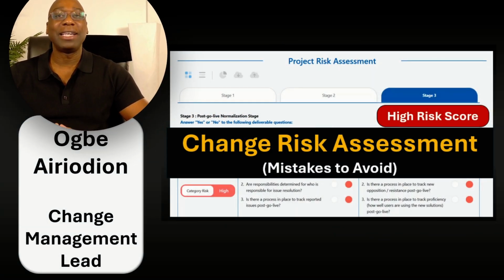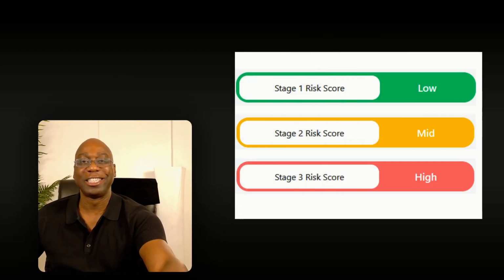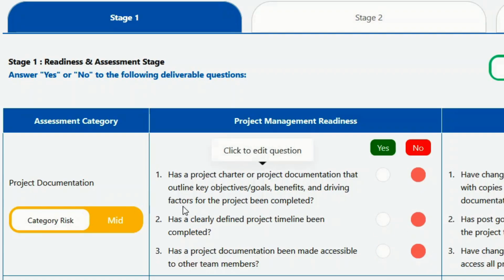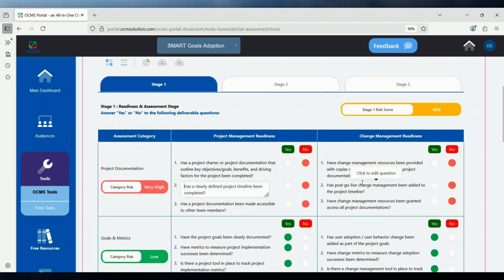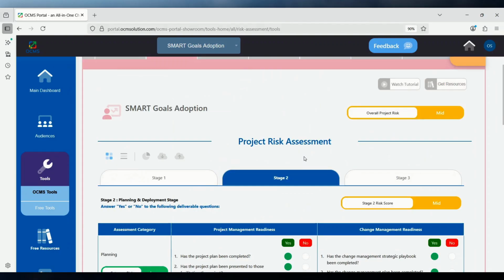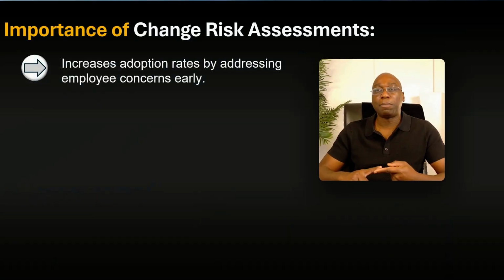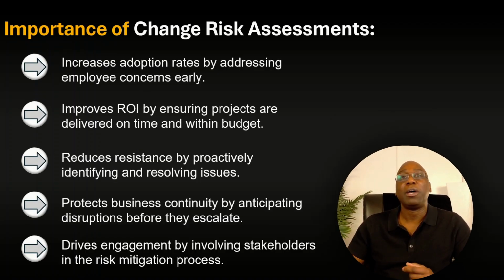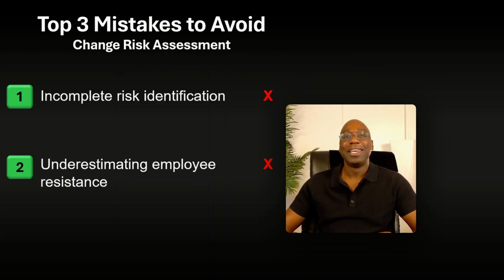How to Do a Project Change Risk Assessments and Key Mistakes to Avoid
Project Change Management Risk Assessments Overview and Key Mistakes to Avoid
A Project Risk Assessment is one of the most important practices in both project management and organizational change management. It allows leaders to proactively identify risks, measure their potential impact, and put strategies in place to minimize disruptions before they affect business outcomes. This video provides a clear overview of how Project Risk Assessments work and explains the most common mistakes organizations make when conducting them.
What is a Project Risk Assessment?

A Project Risk Assessment is the process of identifying, analyzing, and prioritizing risks that could affect the success of a project or change initiative. Risks can range from technical challenges to people-related resistance. The assessment provides a roadmap for mitigation and ensures that teams are prepared for challenges before they escalate.

Why Project Risk Assessments Matter

Without a structured risk analysis, organizations face higher chances of project delays, budget overruns, and low adoption. A strong Project Risk Assessment improves ROI, protects business continuity, and supports stakeholder engagement. It also ensures that leaders have the data needed to make informed decisions and allocate resources effectively.

Steps to Perform a Project Risk Assessment

• Define the scope of the project or change initiative.
• Identify potential risks across people, processes, technology, and organizational structures.
• Categorize risks into logical groups for easier tracking.
• Assess both the likelihood and potential impact of each risk.
• Prioritize high-risk items that require immediate attention.
• Develop and assign mitigation strategies with clear ownership.
• Monitor risks throughout the project lifecycle and update plans as needed.
Key Mistakes to Avoid in Project Risk Assessments
• Failing to consider people-related risks such as employee resistance.
• Treating the assessment as a one-time exercise instead of an ongoing process.
• Not prioritizing risks, leading to wasted resources.
• Ignoring stakeholder input and missing critical blind spots.
• Identifying risks but failing to act on them with concrete mitigation strategies.
By avoiding these pitfalls, organizations can conduct more effective risk assessments and increase their chances of success in any transformation effort.

About OCM Solution

OCM Solution provides change management professionals, consultants, and enterprises with powerful resources and tools to manage change successfully. The OCMS Portal All-in-One Change Management Software includes risk assessment templates, stakeholder engagement mapping, adoption tracking, and portfolio dashboards to simplify complex change initiatives.

If you are managing multiple projects, assessing risks, or leading enterprise transformations, OCM Solution has the frameworks and tools you need to succeed.